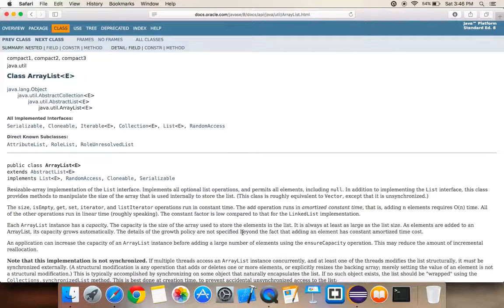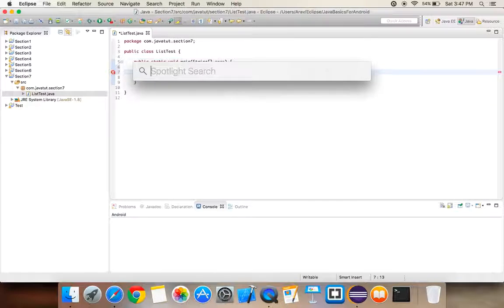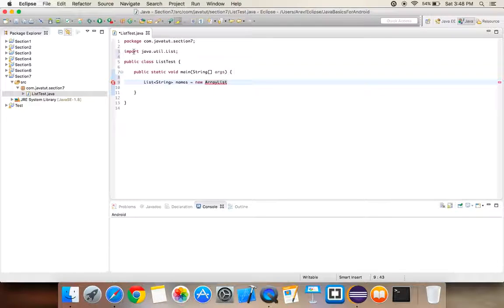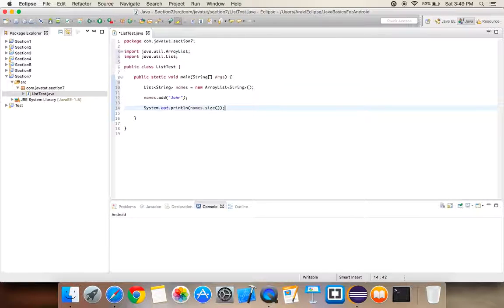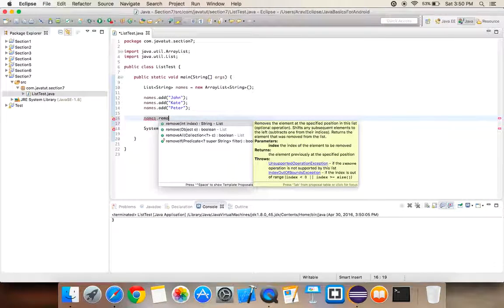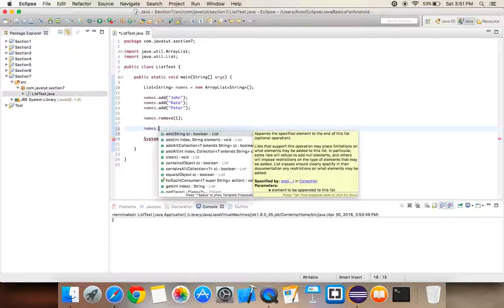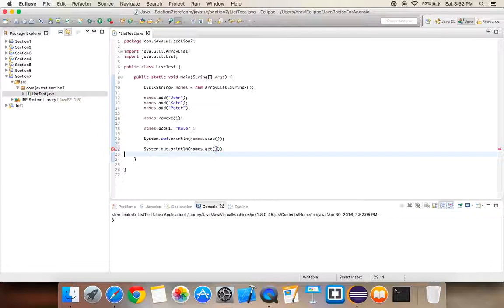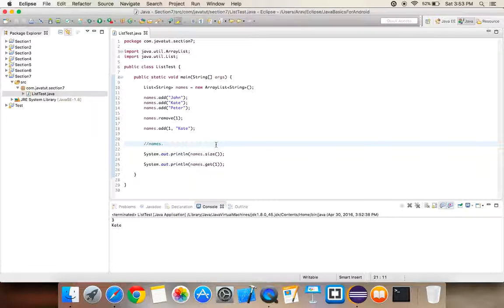42 - Collections in Java - ArrayList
Collections help manage a list of objects in a more flexible way compared to regular arrays. ArrayList is one of the most frequently used collections in Java. This video explains how to define and use ArrayLists in Java.